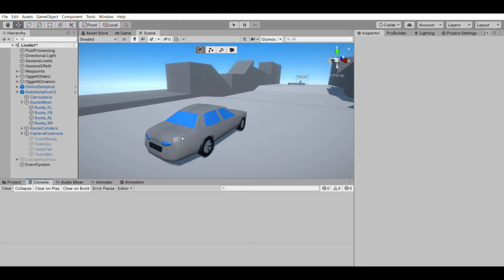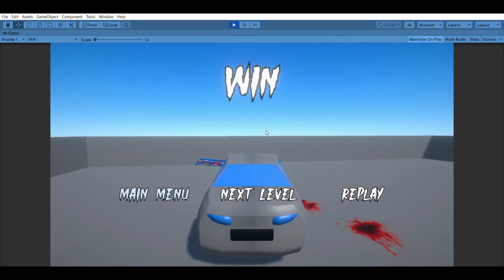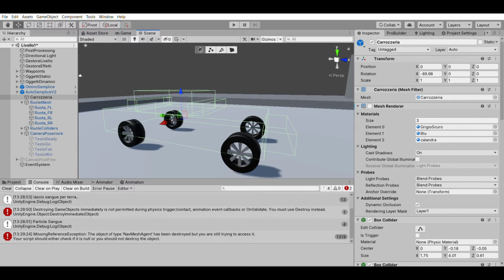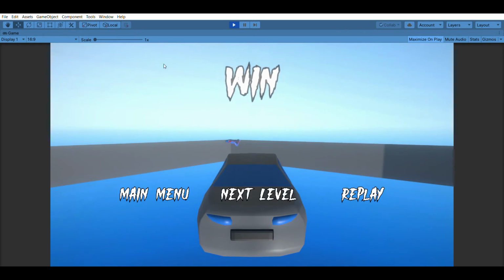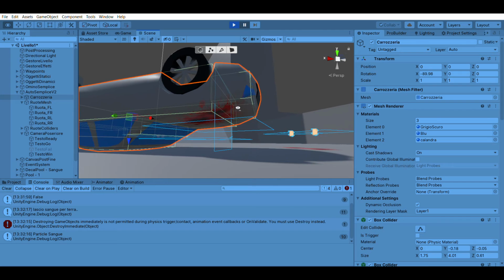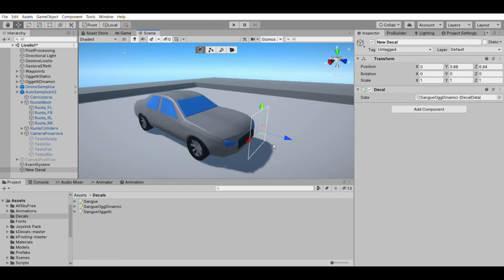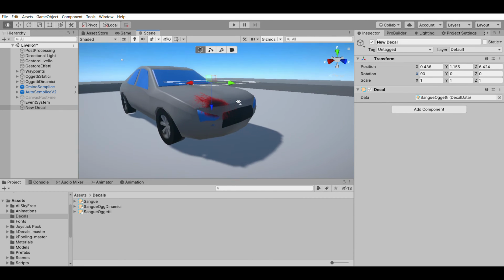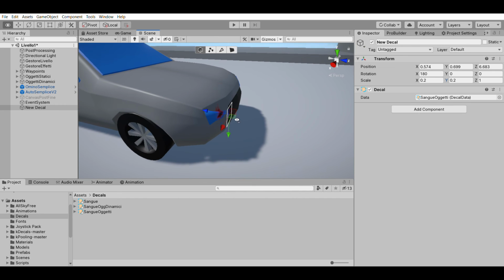Terror Hunter - DevLog #2 - Car and Decals